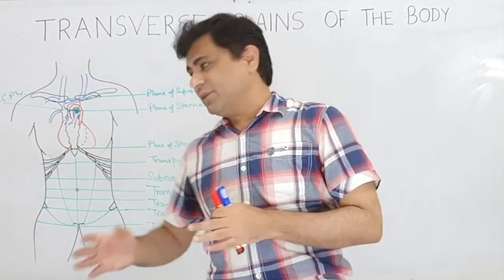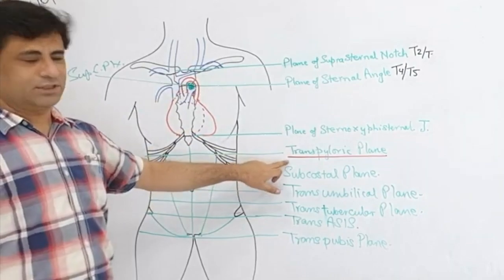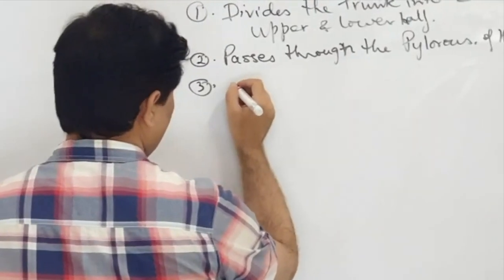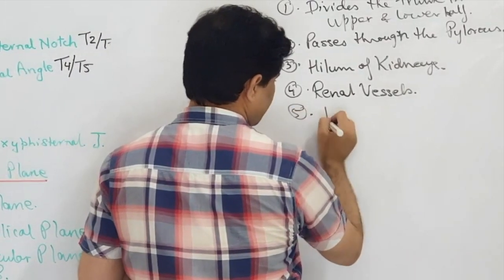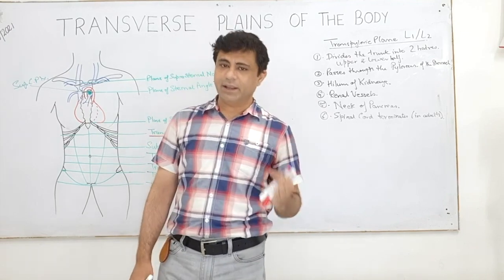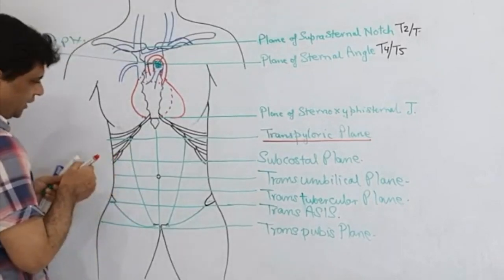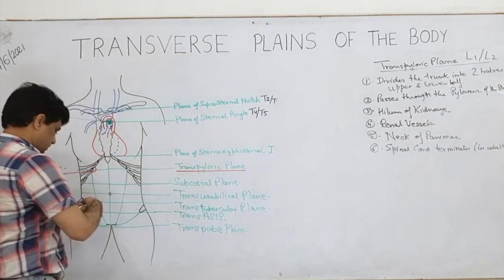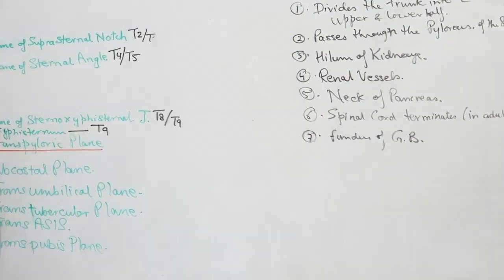Significance of transpyloric plane or Addison's plane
Importance of transpyloric plane
The transpyloric plane, also known as Addison's plane, is an imaginary horizontal plane, located halfway between the suprasternal notch of the manubrium and the upper border of the symphysis pubis at the level of the first lumbar vertebrae, L1

0:00 horizontal plane that divides the human body into two equal halves (upper half and lower half)
1:00 transpyloric plane passes through what structures in the human body?
2:00 spinal cord terminates at what vertebral level (in adults and in a newborn)?
3:41 where to draw transpyloric plane on surface anatomy?